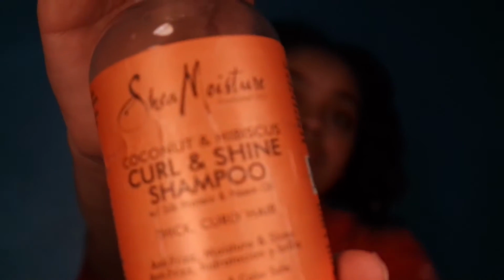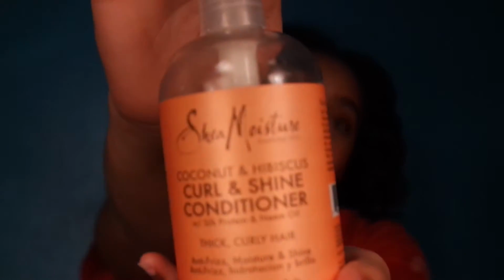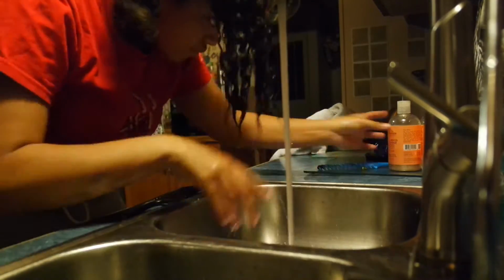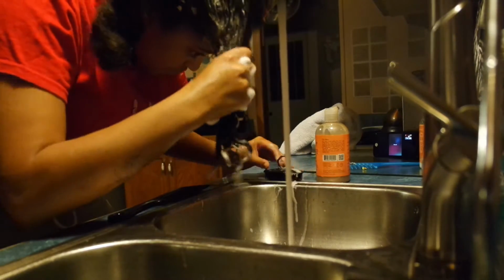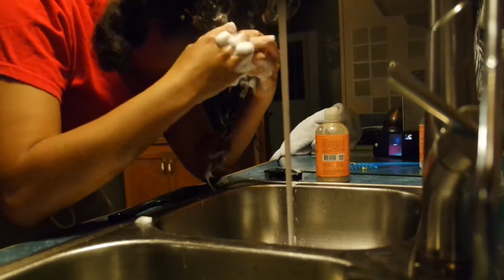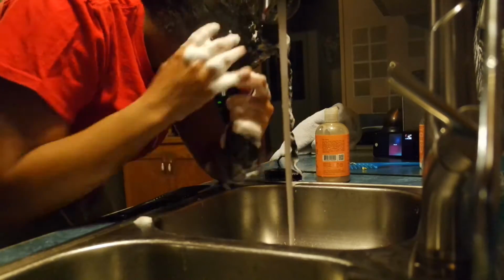3B/3C NATURAL HAIR | WASH ROUTINE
THUMBS UP IF YOU ENJOYED THIS VIDEO? 👍🏽

Products used:
✨ Shea Moisture's Coconut & Hibiscus Curl Enhancing Shampoo
✨Shea Moisture's Coconut & Hibiscus Curl Enhancing Conditioner
✨Shea Moisture's Coconut & Hibiscus Curl Enhancing Pudding

Filmed with: Samsung NX 5500
Edited with: Final Cut Pro X